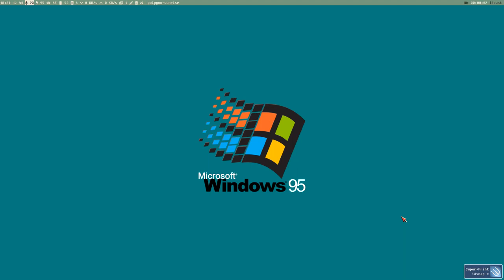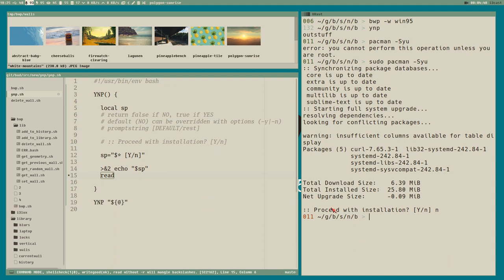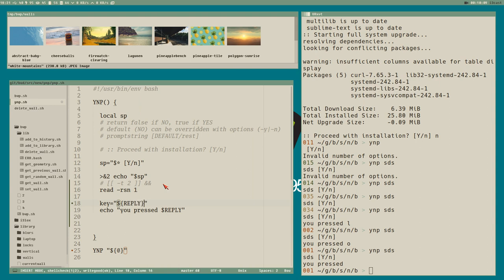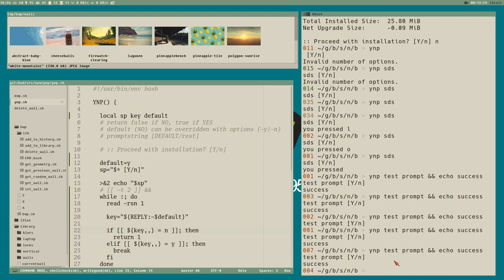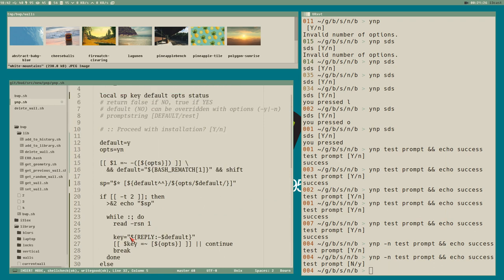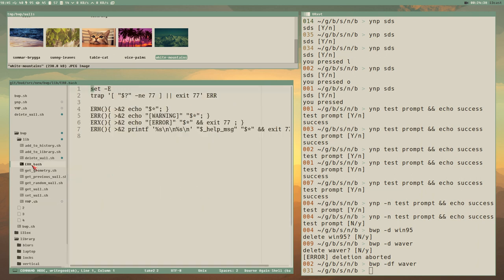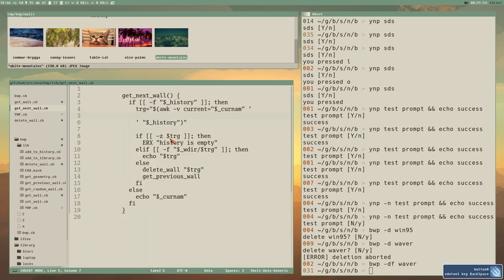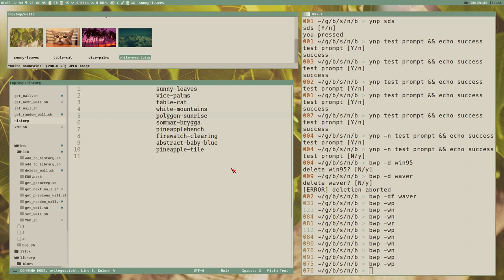are YOU sure you want to change WALLPAPER? [Y/n]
BASH